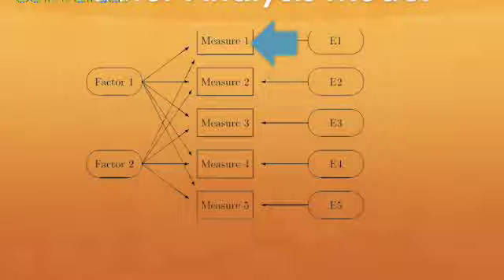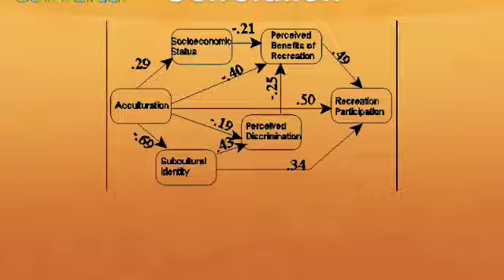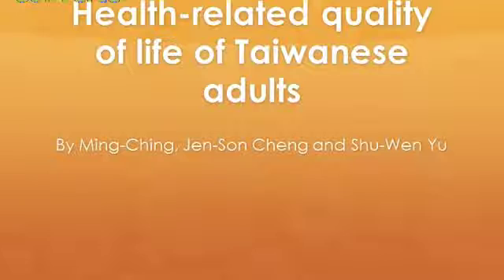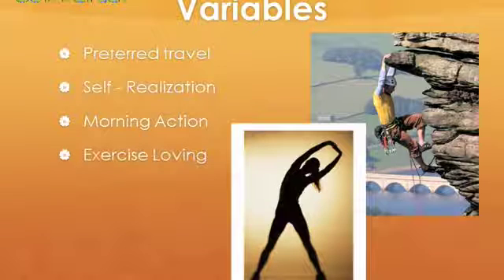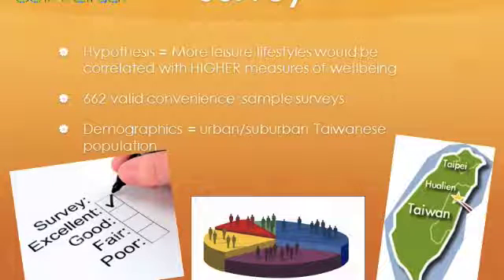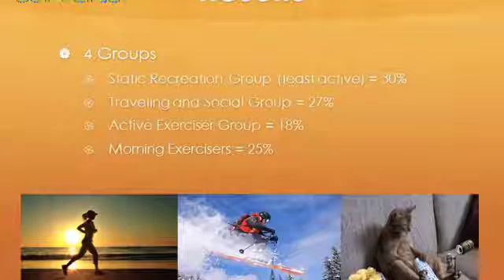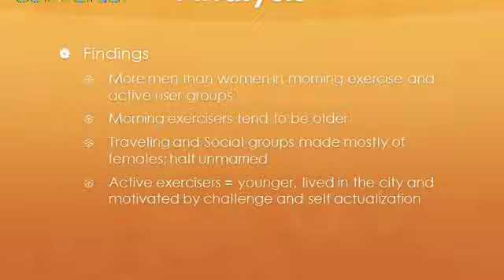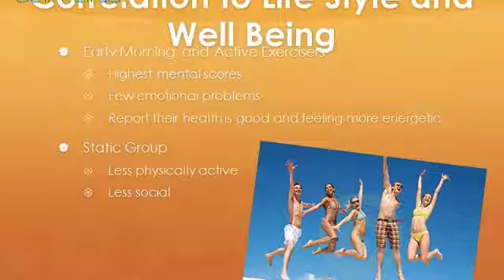Factor Analysis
Leisure Lifestyles and Health Related Quality of Life by Ming-Ching Yang, Jen-Son Cheng, Shu-Wen Yu